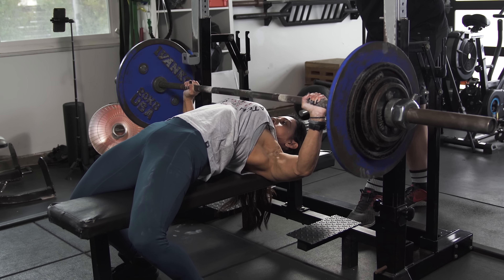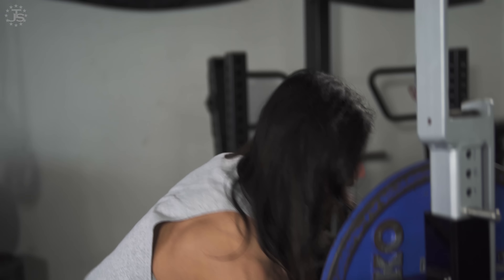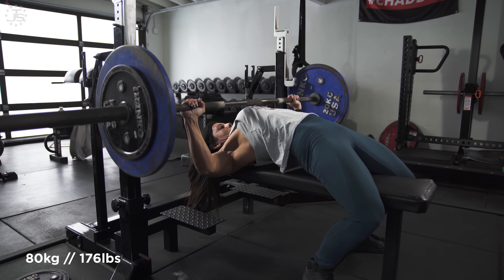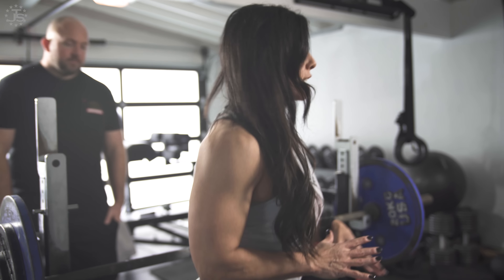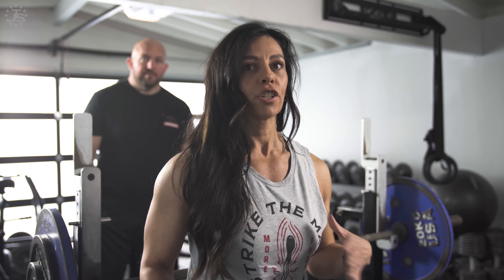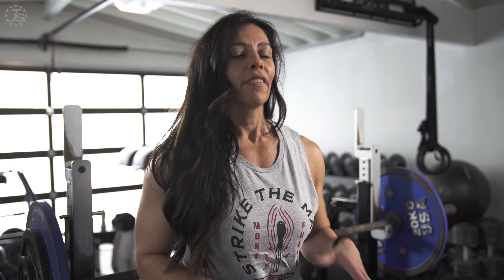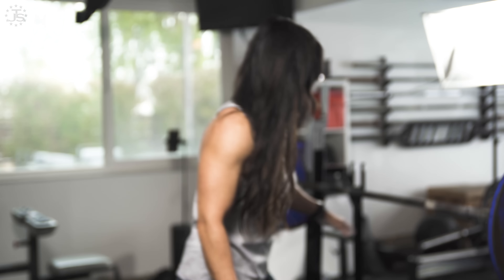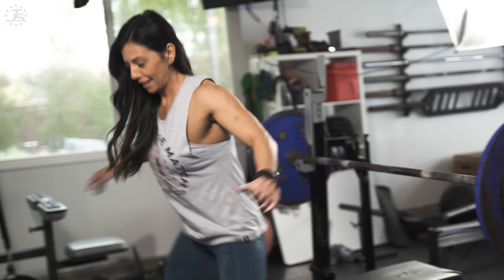How To Warm Up To Your Heaviest Set | JTSstrength.com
5x USAPL National Champion Marisa Inda and Coach Chad Wesley Smith give you some tips on how to work up to your heaviest set for the day.

Get the JuggernautAI App and get totally customized programming for you